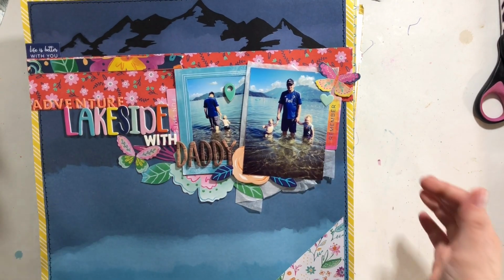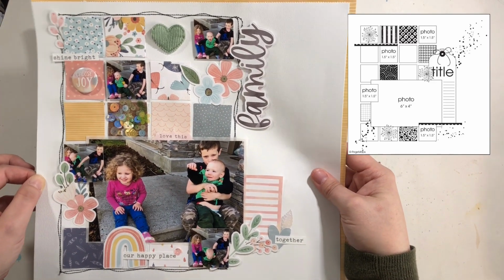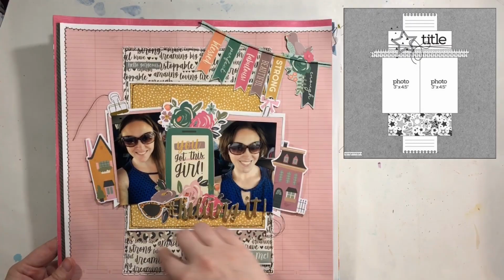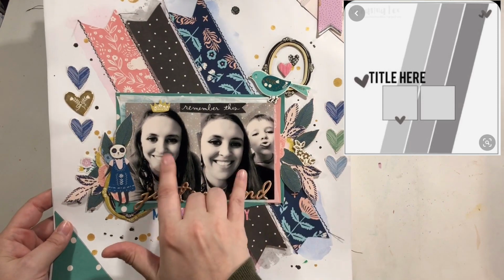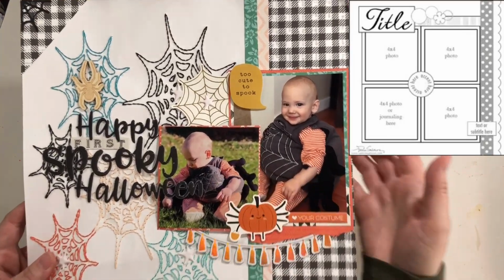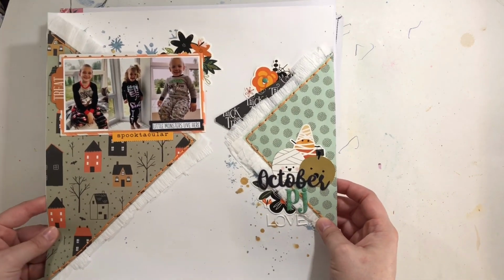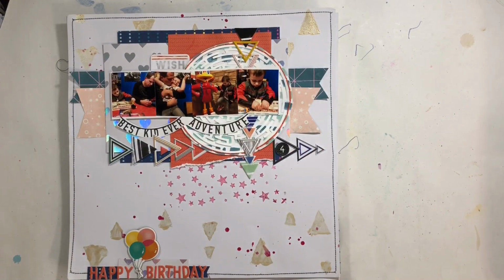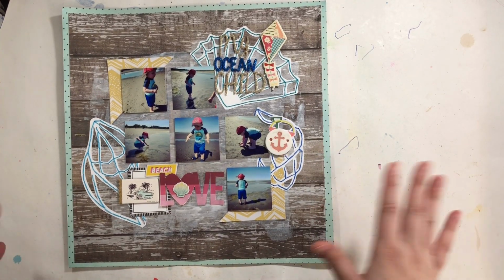October Layout Share